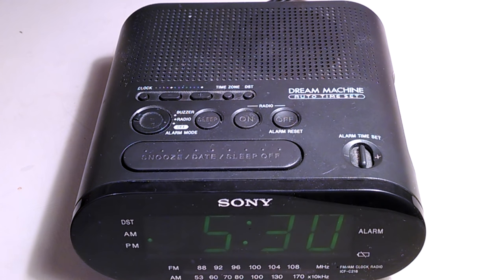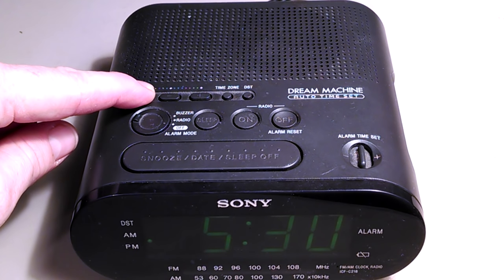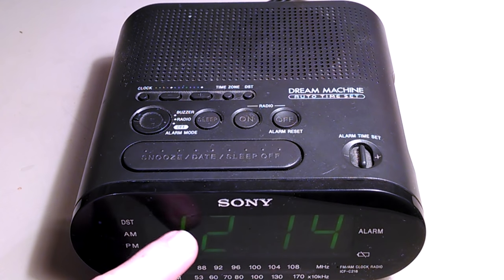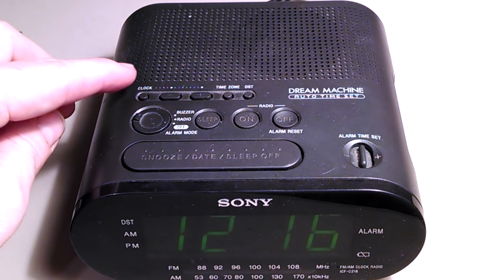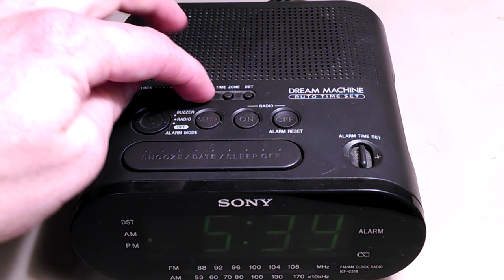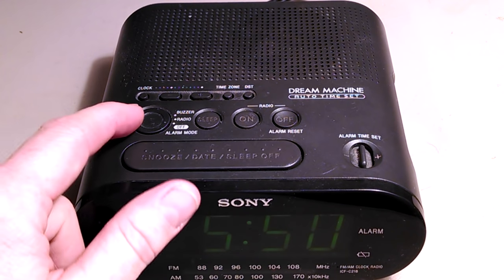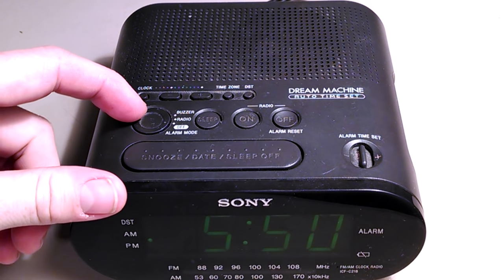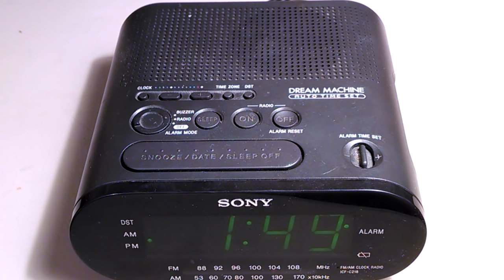How To Set the Alarm Clock Sony Dream Machine ICF-C218 Simple and straight to the point.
Watch my son and I restore a log cabin from the 1850's.

How to set the clock on a Sony Dream Machine ICF-C218 alarm clock.